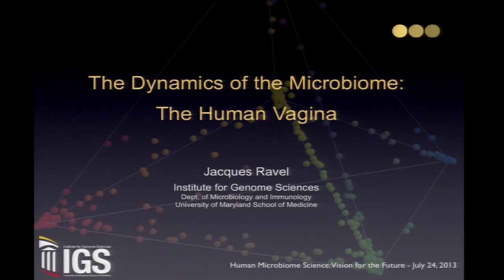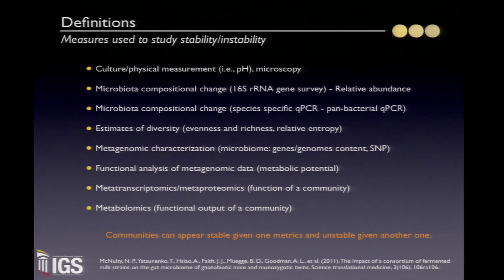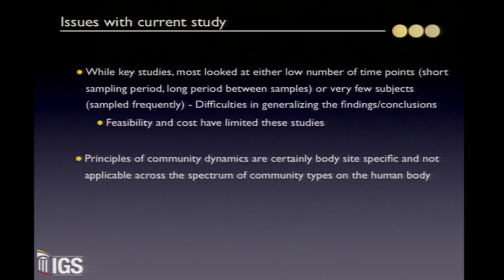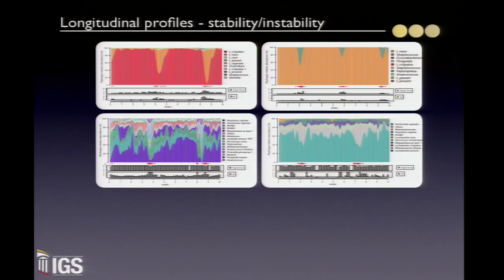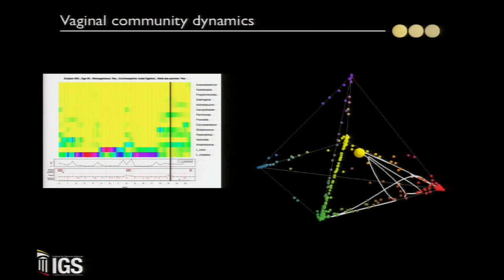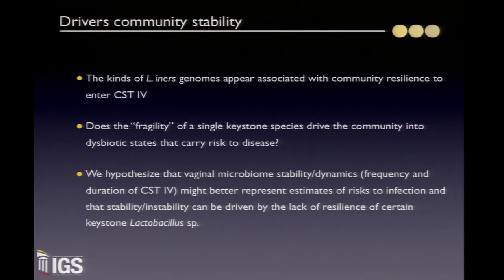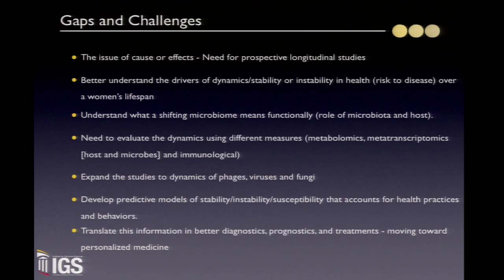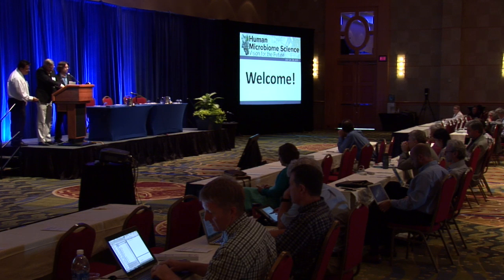Microbiome Dynamics in Adults - Jacques Ravel